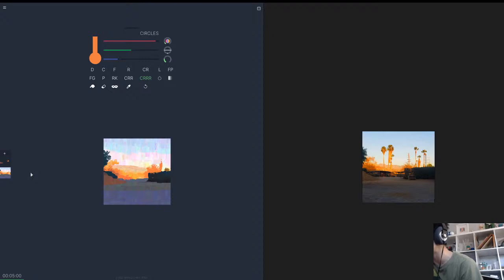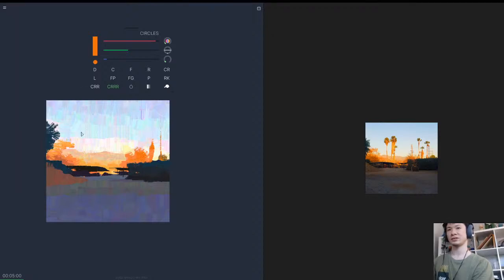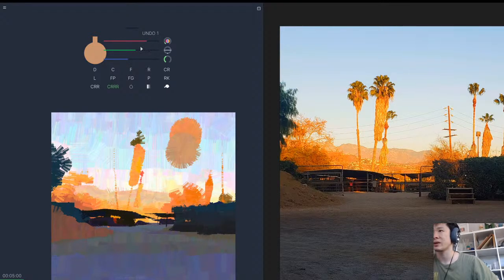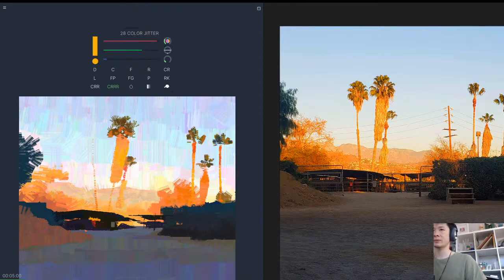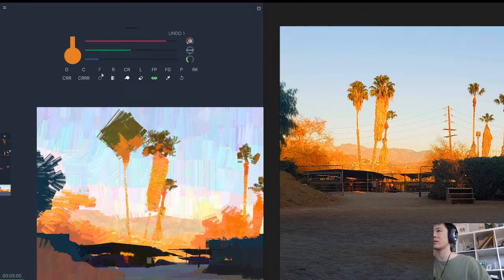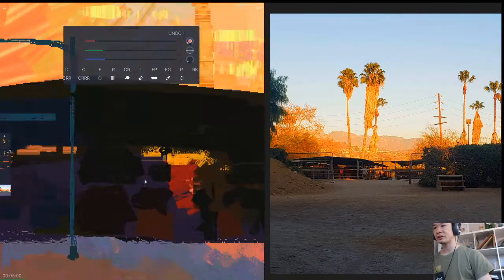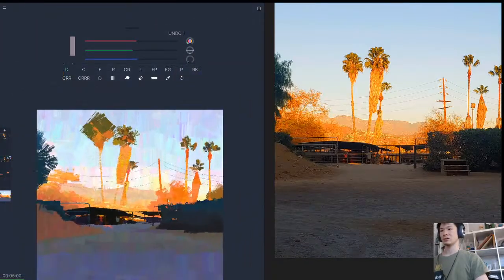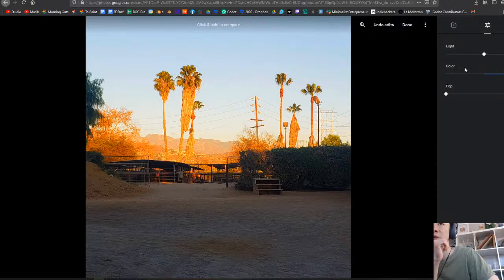Pleinairpril 08 Stable | HEAVYPAINT 159